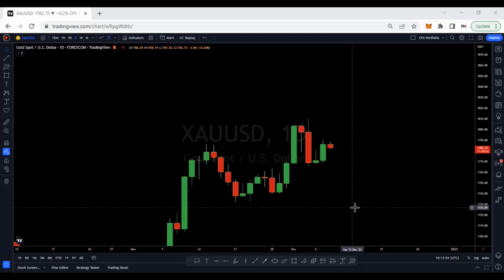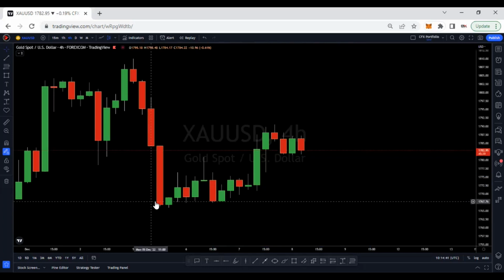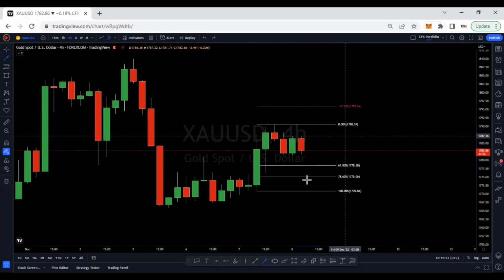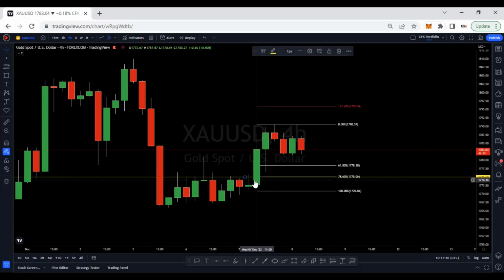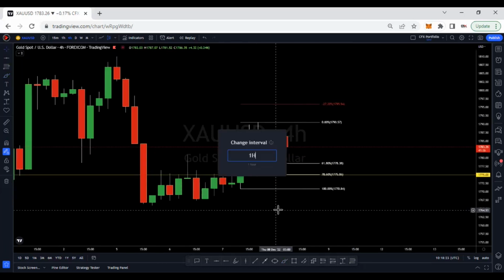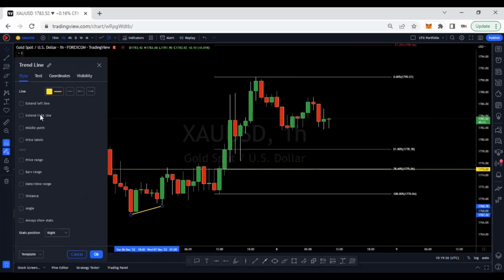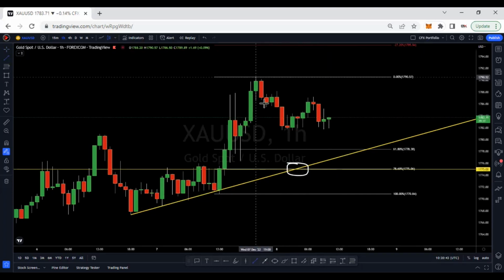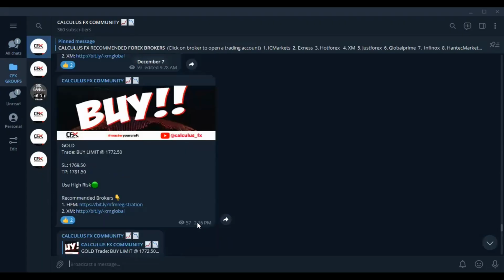How To Make Money With This Simple Forex Confluence | TR-NB-SD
^^^RECOMMENDED BROKERS^^^
Forex

^^^WATCH OTHER VIDEOS YOU MAY LIKE^^^

We are simply documenting our trading journey so that you have the potential to take ideas and Inspiration from the videos that may help you within your own journey. But remember, trading/investing of any kind involves risk. Your trading/investments are solely your responsibility. Those looking for investment advice should seek out a registered professional.